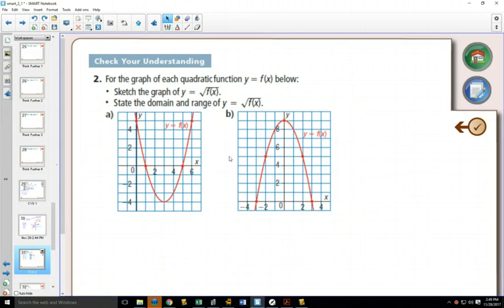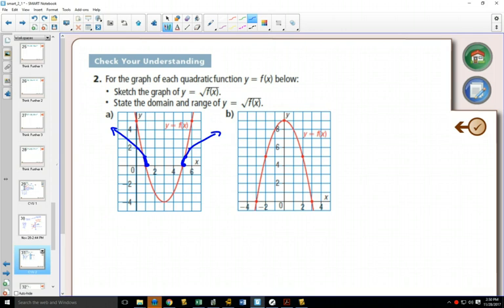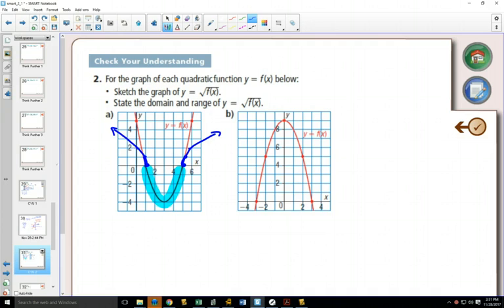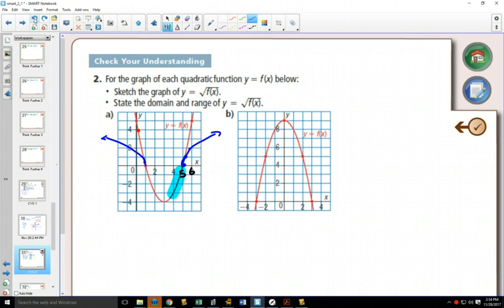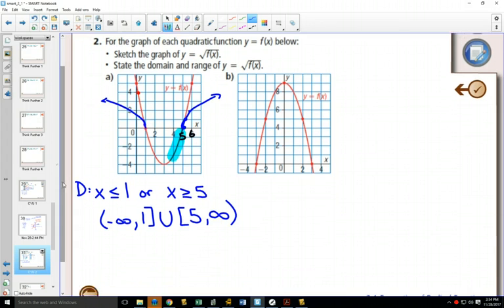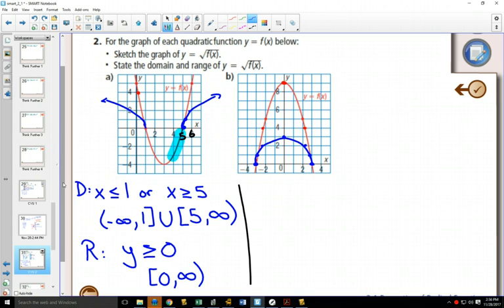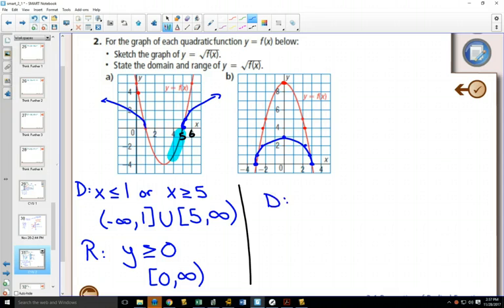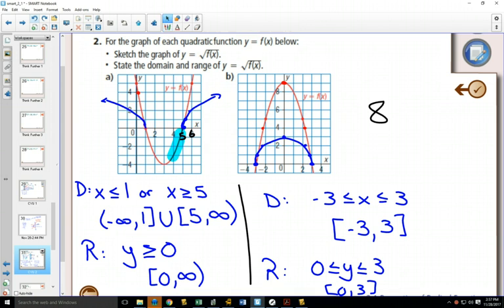40IB 2 1 Example 2